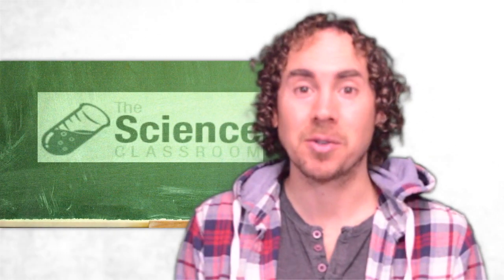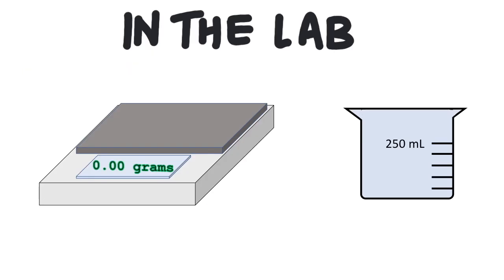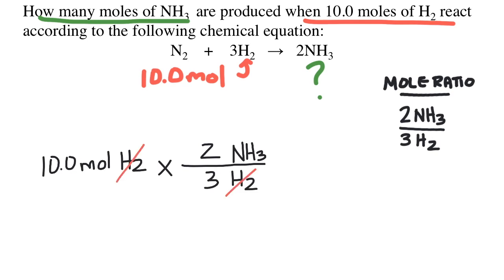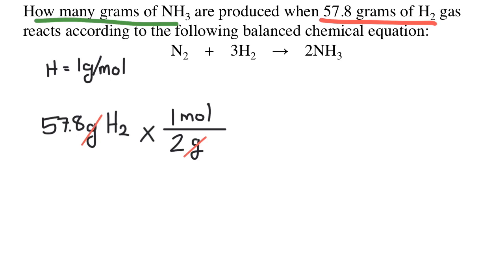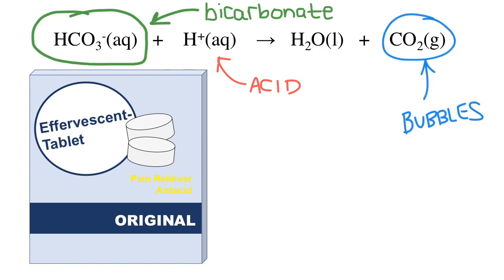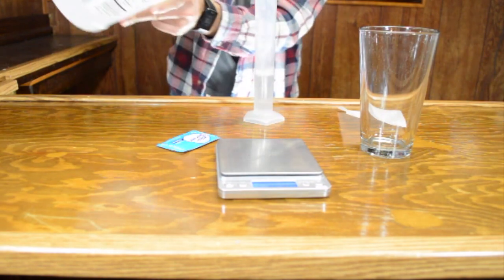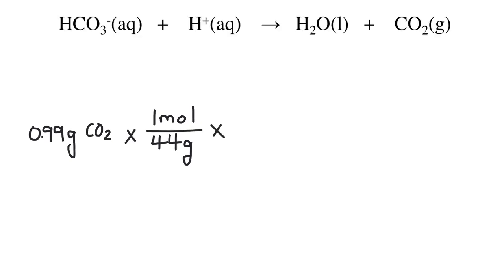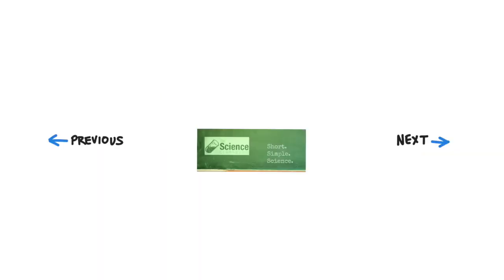Chemistry Experiment: Does Alka-Seltzer Tell the Truth?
In this video we will experimentally determine the amount of sodium bicarbonate in an effervescent tablet. We will perform the reaction and measure the mass of carbon dioxide that is lost. Then, we'll use stoichiometry to calculate the amount of sodium bicarbonate and compare it to the package.

Here's the procedure:
Purpose
Determine the amount of sodium bicarbonate in an effervescent tablet.

Materials
Effervescent tablet
Vinegar
Large cup or jar
Electronic balance or kitchen scale (preferably with 0.01 g precision)
Small square or wax or parchment paper

Procedure
Pour 35 mL of vinegar into the cup or jar.
Place the cup with vinegar on the balance and record the mass in table 1.
Place the piece of wax paper on the balance and zero the balance. Put the tablet on the wax paper and record the mass in table 1.
Add the mass from step 1 and step 2 and record in table 1 as the mass before reaction. (show your work in the space below the data table)
Carefully drop the tablet into the vinegar and allow the reaction to go to completion (once the bubbling stops completely, the reaction is over).
Place the cup on the balance and record the mass in table 1 as the mass after reaction.
Subtract the mass after the reaction from the mass before the reaction and record in table 1 as the mass of CO2. (show your work in the space below the data table)

Contents
Intro 0:00
How to solve Stoichiometry Problems 1:10
Experiment 4:17